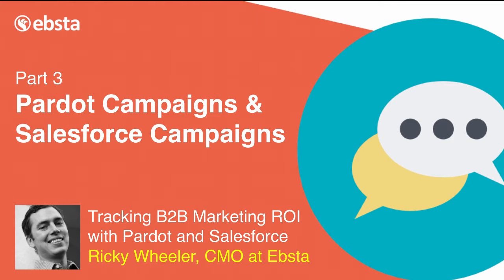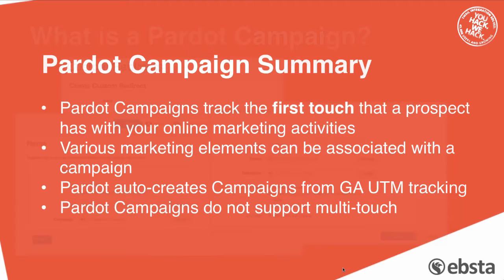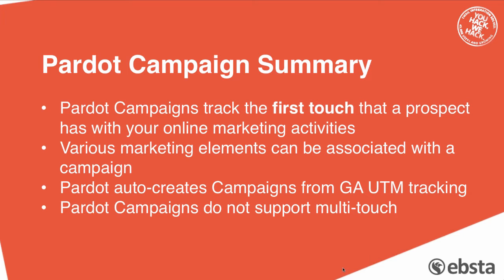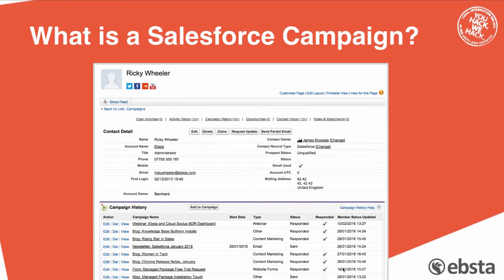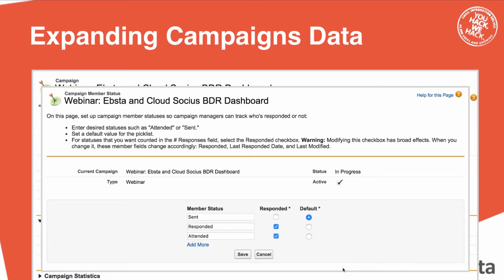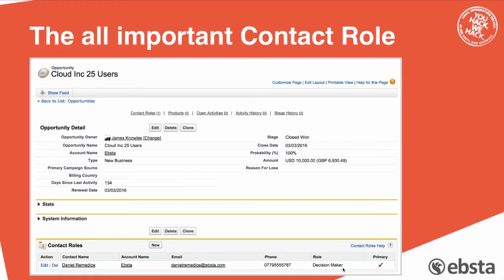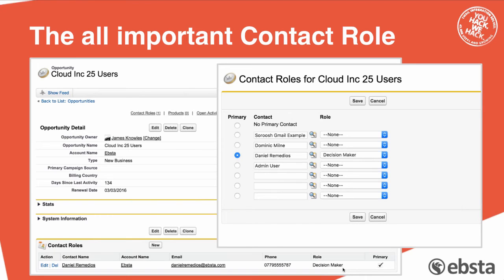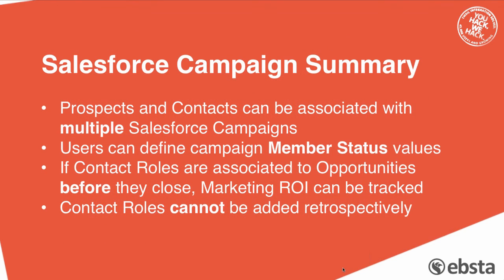03 The difference between Pardot Campaigns and Salesforce Campaigns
Part 3 of an advanced session on how to integrate Salesforce and Pardot to understand B2B Marketing ROI.